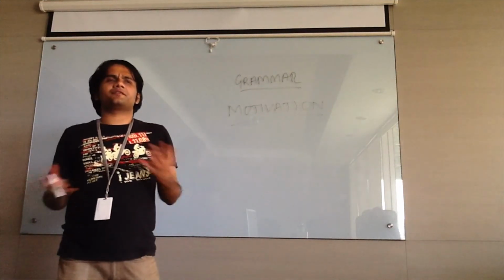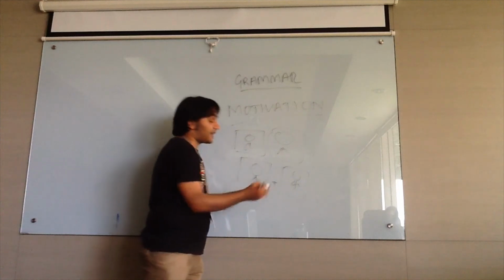Motivation to Cut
This video discusses the motivations to cut